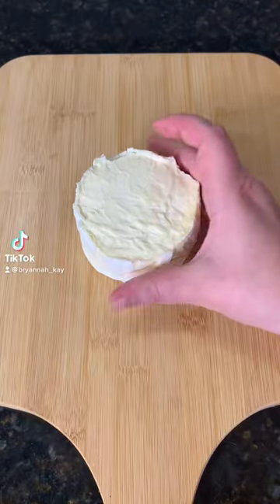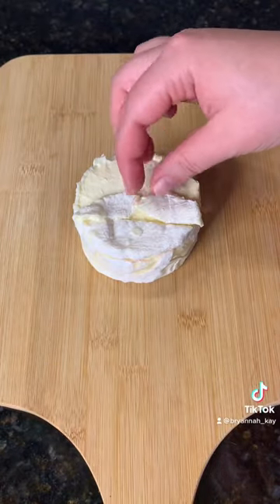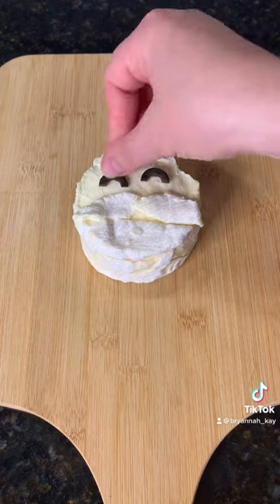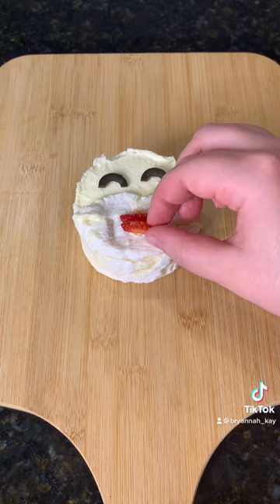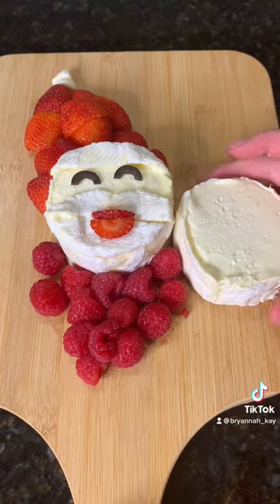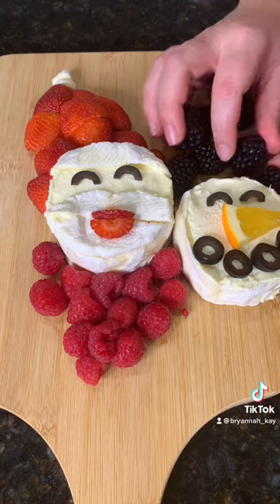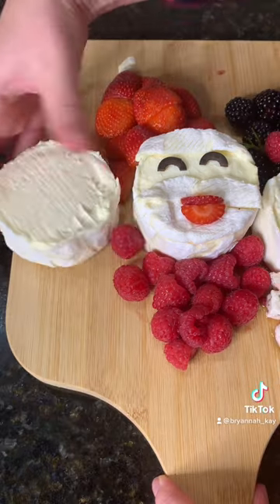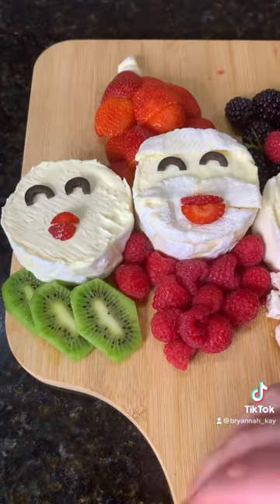SANTA CHARCUTERIE BOARD INSPO | CHRISTMAS CHEESE BOARD | EASY CHRISTMAS RECIPE IDEAS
SANTA CHARCUTERIE BOARD INSPO | EASY CHRISTMAS RECIPE IDEAS

What I used for the Santa Charcuterie Board:
- brie cheese
- strawberries
- raspberries
- blackberries
- oranges
- kiwi
- green grapes
- olives
- rosemary